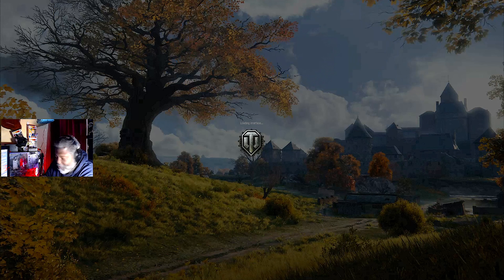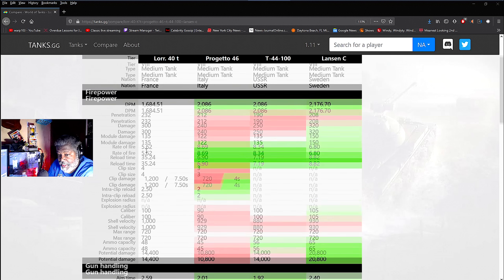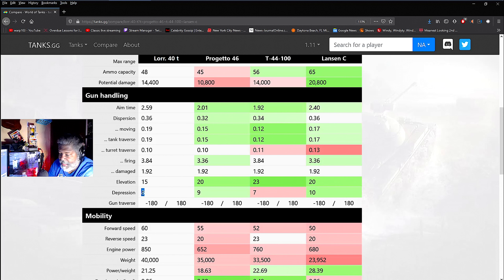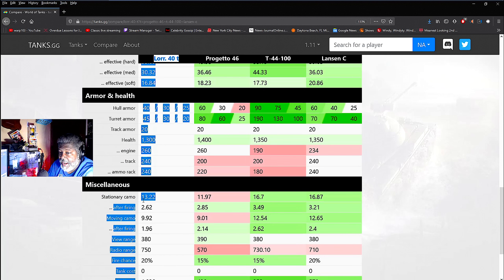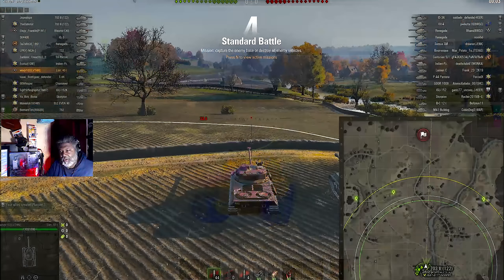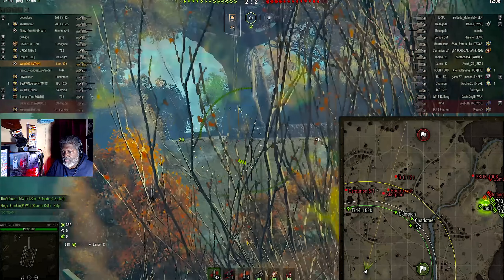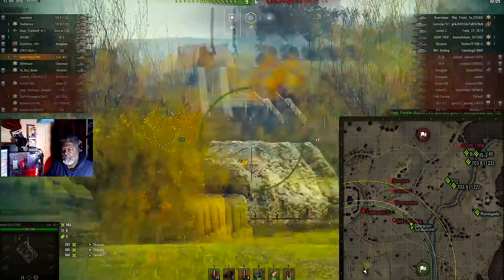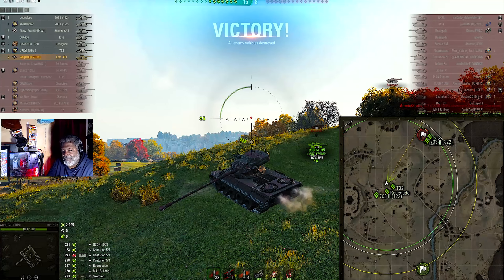Warp103 lets play ♦ first impression Lorraine 40t ♦ better amx 50 100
First impression Lorraine  40t
French autoloaders are good
I go over the stats that compared to  progetto, t44-100 and the lance
Good at range, fast, hit like a truck but bad dpm nor epic stats
Basically the look at the a better amx 50 100 that makes great credits

Hope this is not clickbaity.

I am a Married Father of 5 Wonderful, outspoken, Crazy Kids. Trying to build up this channel. With 5 kids it is always a Loud , Hectic and you never know, What you will get. I cover an arrangement of things. From Everyday life to different games. “The life of a MechWarrior. Choose your clan wisely or die a slow death in the vac of space.” (MechWarrior online) World of tanks, World of Warships, Warrior online

All days assumes NO Real live issues.  Stream Time 3-4
Stream days
Monday                                   world of tank or warships Video *** Stream 10pm to 1 am on Twitch

Tues                                         Nite off or Product Review video*** Stream 10pm to 1 am on Twitch

Wed                  3-4                  Nite of                                              *** Stream 10pm to 1 am on Twitch

Thursday                                 NIte off or Life of a dad video

Friday               3-4                  live  world of tank or warships or conan exiles

Saturday                                 Nite off

Sunday                                   Nite off                                              *** Stream 10pm to 1 am on Twitch